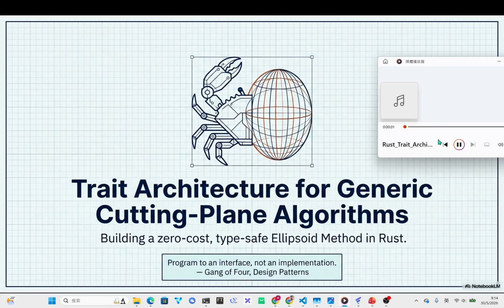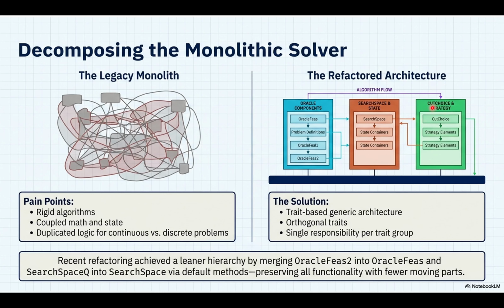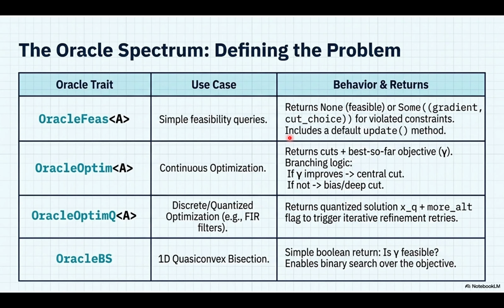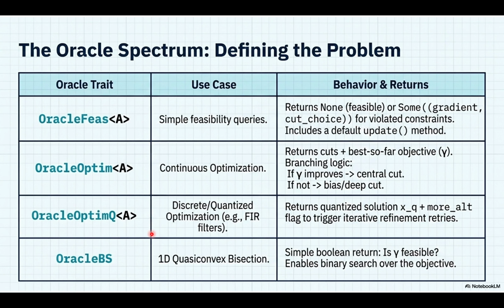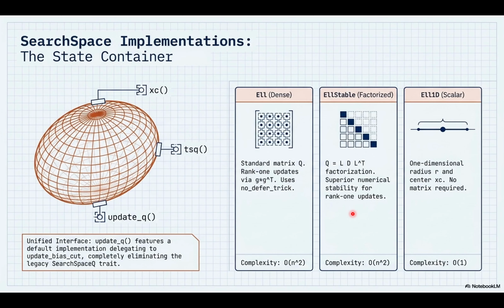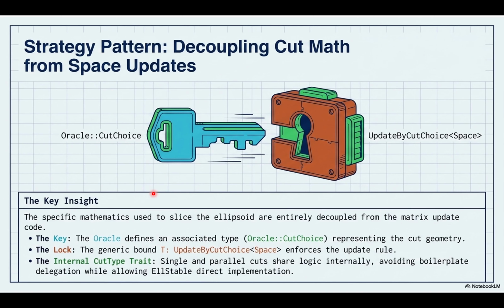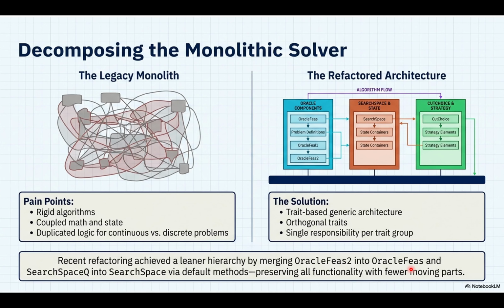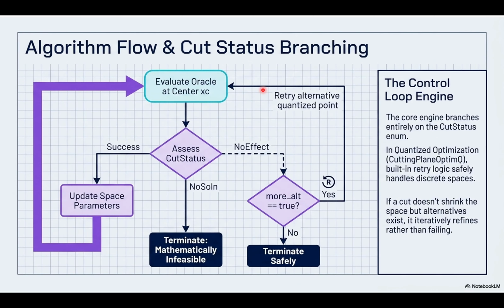🎙️Rust Trait Architecture for Ellipsoid Solvers